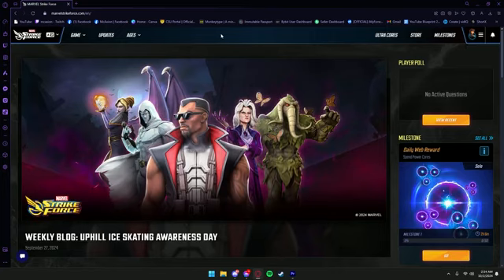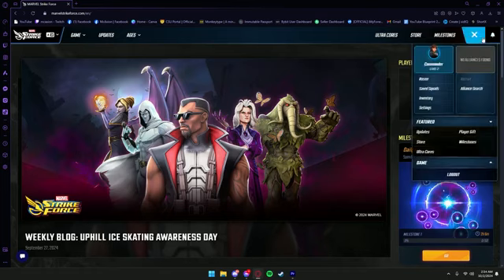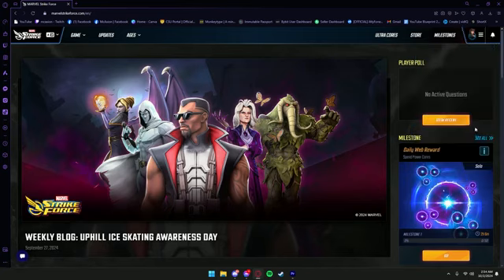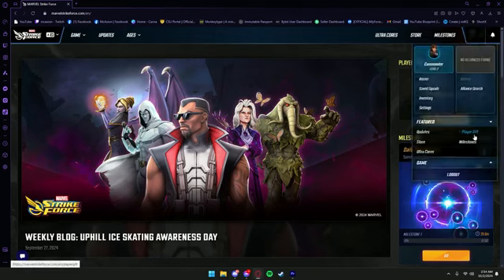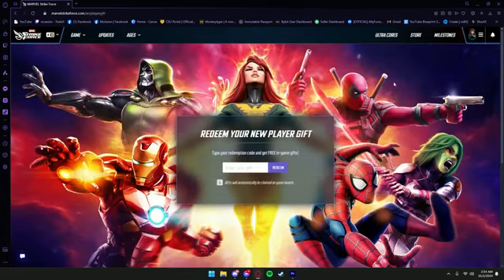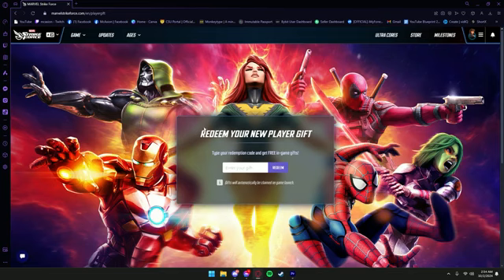MARVEL STRIKE FORCE CODES HOW TO REDEEM CODES IN MARVEL STRIKE FORCE ONLY WAY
Redeeming codes in MARVEL Strike Force is a straightforward process, but it's essential to follow the correct steps to ensure you receive your rewards. Here's a detailed guide to redeeming codes within the game:

**Understanding MARVEL Strike Force Codes:**

**Redeeming Codes (The Only Way):**

1.  **Access the Settings Menu:** Launch MARVEL Strike Force on your mobile device. Once the game loads, tap on your player profile icon, usually located in the top-left corner of the screen. This will open your player profile and settings menu.

2.  **Locate the Redemption Code Option:** Within the settings menu, you should find an option labeled "Redeem Code," "Promotional Code," or something similar. The exact wording might vary slightly depending on the game version.

3.  **Enter the Code:** Tap on the "Redeem Code" option. A text field will appear, prompting you to enter the redemption code. Carefully type or paste the code into the text field. Pay close attention to capitalization and any special characters, as codes are case-sensitive.

4.  **Confirm Redemption:** After entering the code, tap the "Redeem" or "Confirm" button. The game will then verify the code.

5.  **Claim Rewards:** If the code is valid, you will receive a confirmation message indicating the rewards you have received. These rewards will typically be added to your in-game inventory or resources automatically. If the code is invalid or expired, you will receive an error message.

**Important Considerations:**

* **Code Validity:** MARVEL Strike Force codes have expiration dates. Ensure you redeem codes promptly to avoid missing out on rewards.
* **Official Sources:** Only obtain codes from official MARVEL Strike Force sources, such as official social media channels, developer announcements, or authorized websites. Avoid using codes from untrusted sources, as they may be invalid or harmful.
* **One-Time Use:** Most MARVEL Strike Force codes can only be redeemed once per account.
* **Customer Support:** If you encounter any issues redeeming a code, contact MARVEL Strike Force customer support for assistance.

**Where to Find Codes:**

* Official MARVEL Strike Force social media channels
* In-game announcements
* Developer livestreams
* Authorized gaming websites and communities

By following these steps, you can successfully redeem MARVEL Strike Force codes and enhance your gameplay experience.